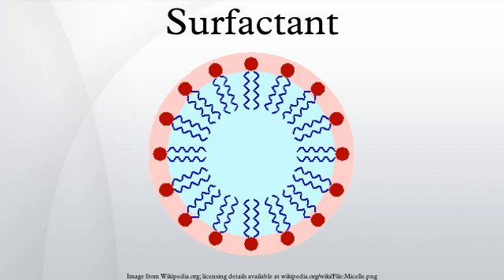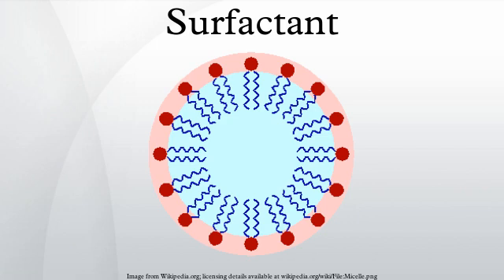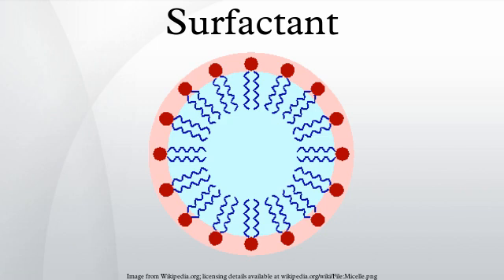Surfactant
Surfactants are compounds that lower the surface tension (or interfacial tension) between two liquids or between a liquid and a solid. Surfactants may act as detergents, wetting agents, emulsifiers, foaming agents, and dispersants.